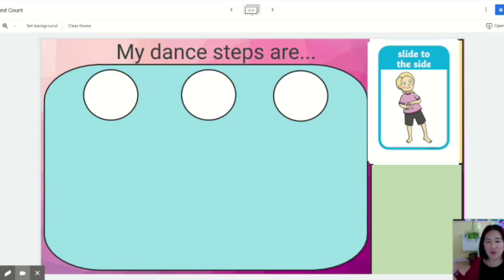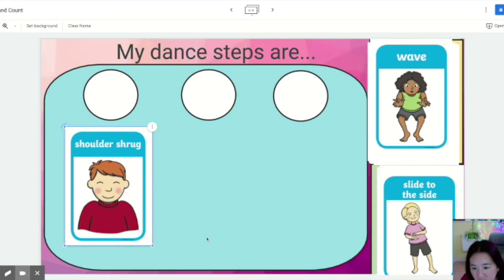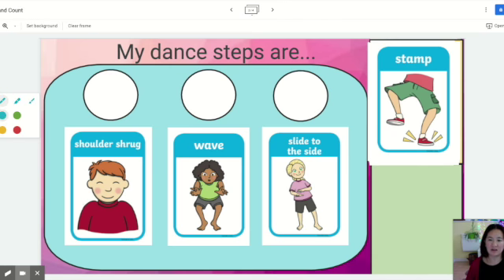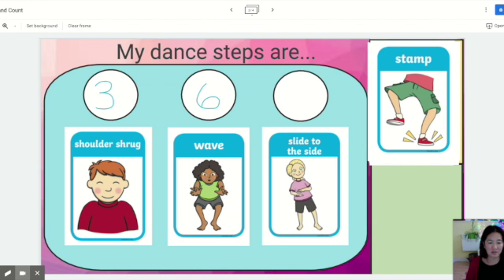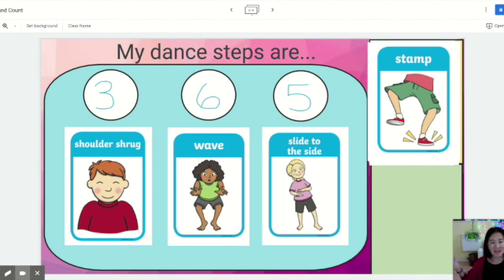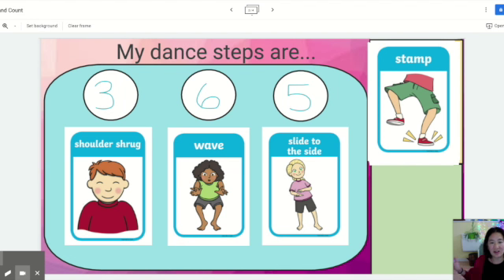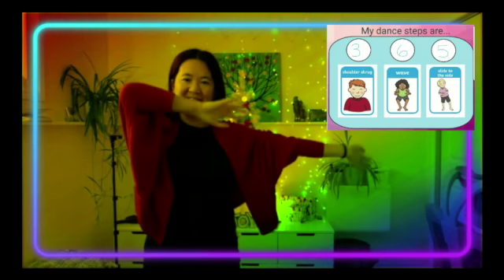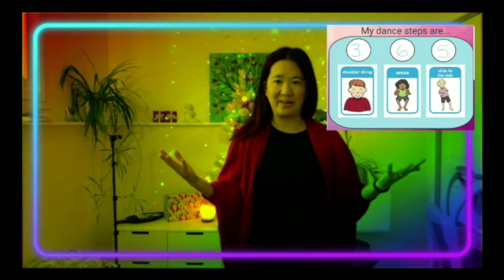Dance Jamboard SD 480p